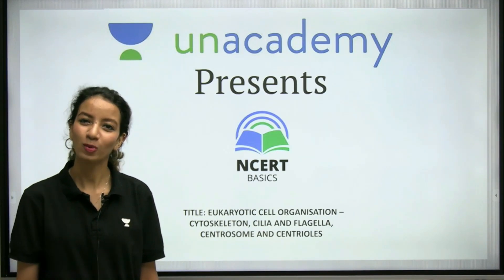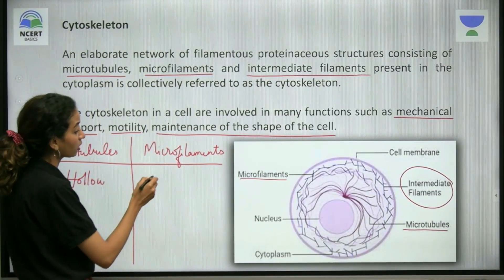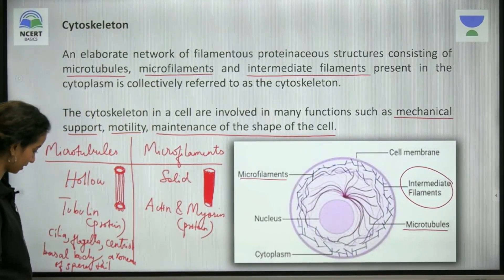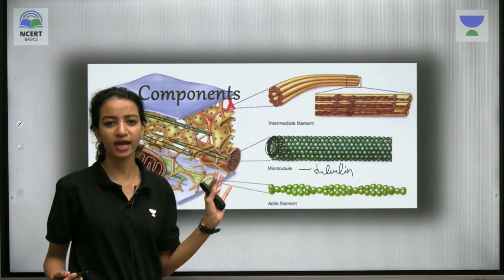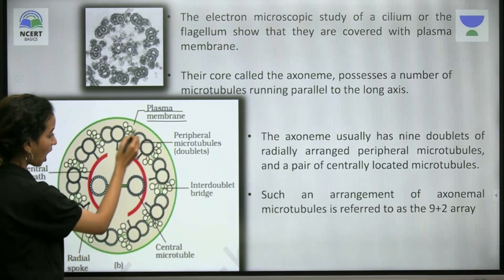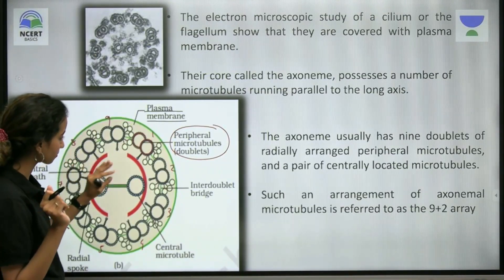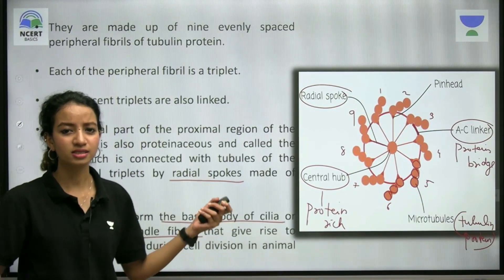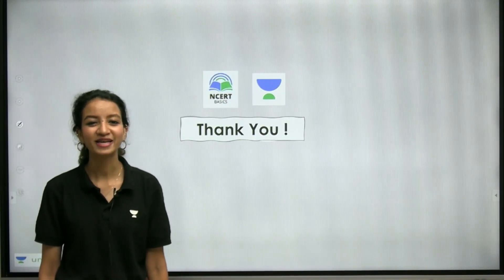Cytoskeleton | Cell The Unit of Life (Part-9) | Class 11 | Biology | NCERT Experts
Hello Learners,
Welcome Mers Rose Shoby a Biology Educator of NCERT Basics Channel

In this video, Mers Rose Shoby Ma'am will be teaching Cytoskeleton of the chapter Cell The unit of Life (Part-9)

This is a very important chapter for NCERT class 11th students.

So Start Early, Start Now... Because Well Begun is Half Done😇